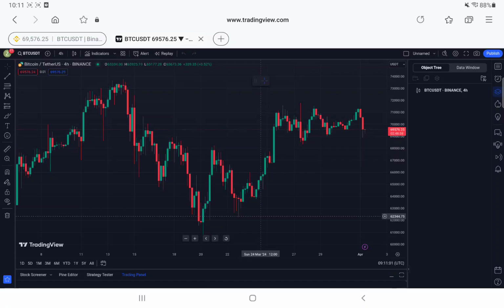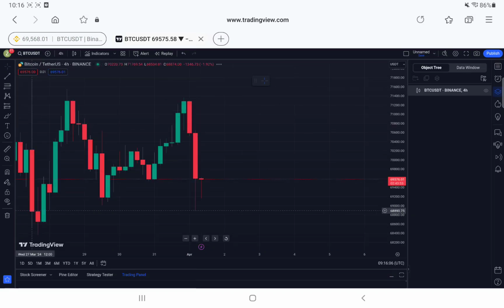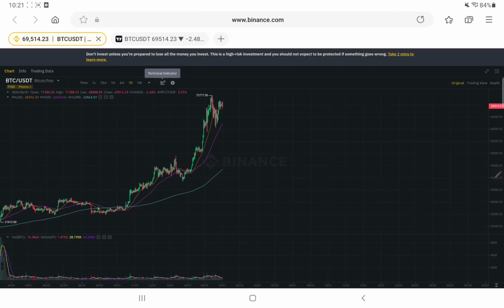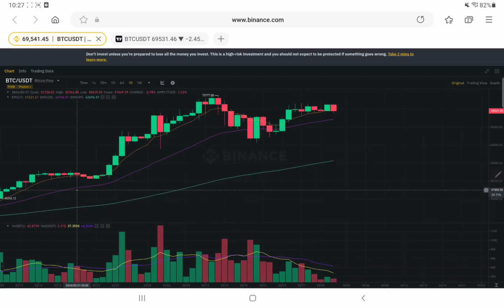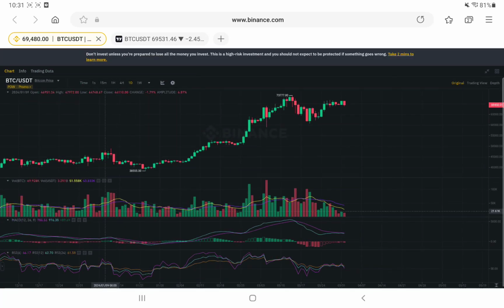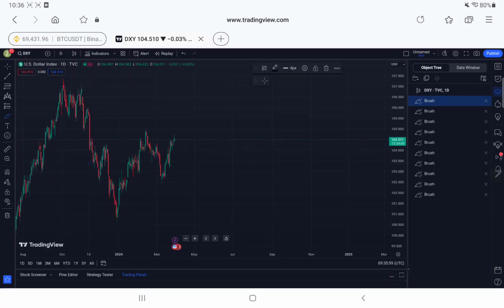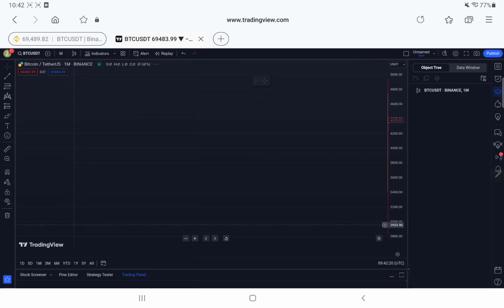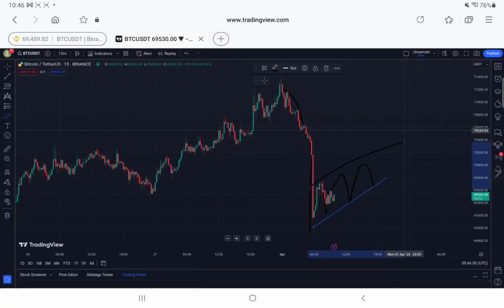THIS IS NOT GOOD FOR BITCOIN (SCARY)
This is a bitcoin market analysis video. this is market analysis video 2. 1/04/2024

in this video i go through and analyse btc with some indicators and some chart patterns.

Zohaib Does Stuff